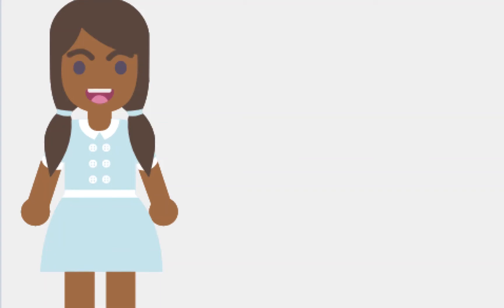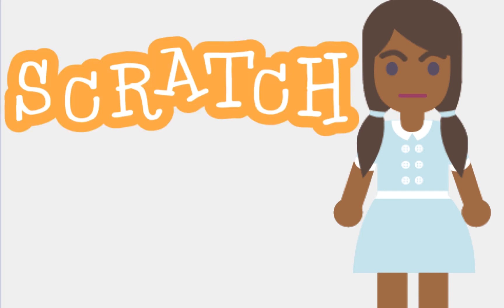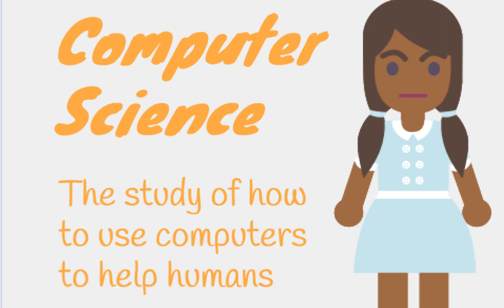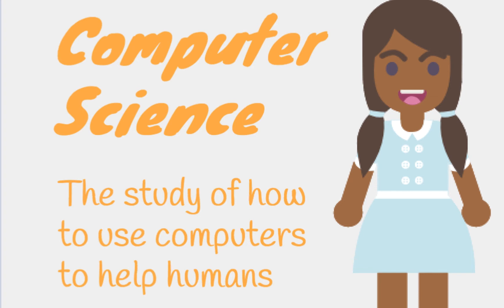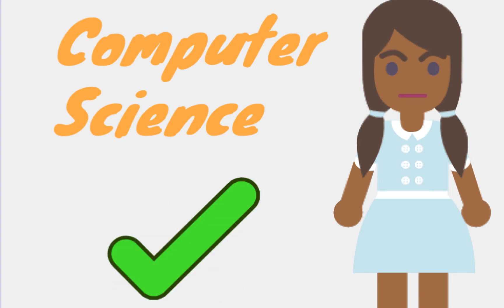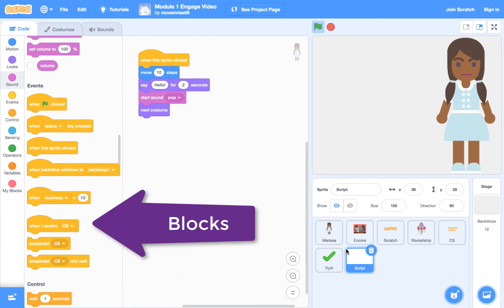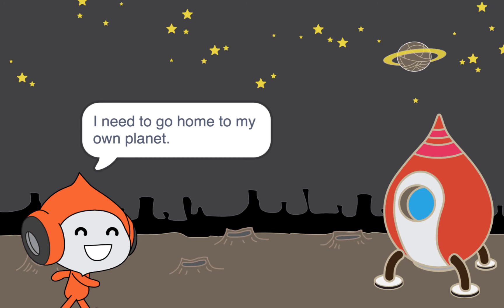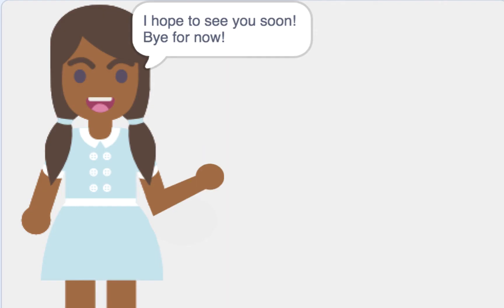Scratch Encore Module 1 Engage: Scratch Basics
An introduction to Scratch Basics, the first module in Scratch Encore.